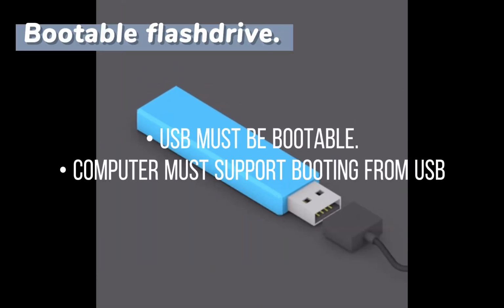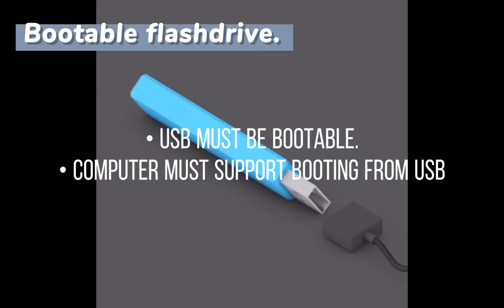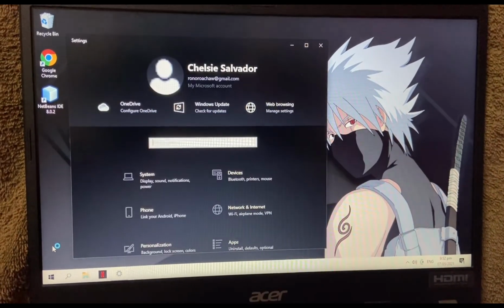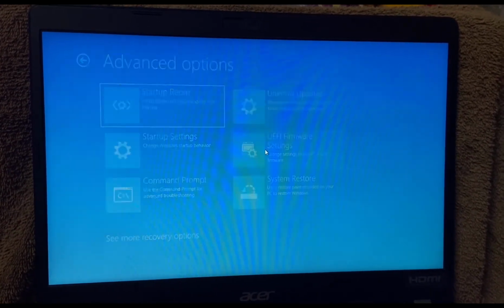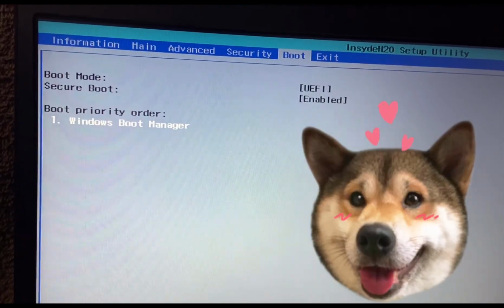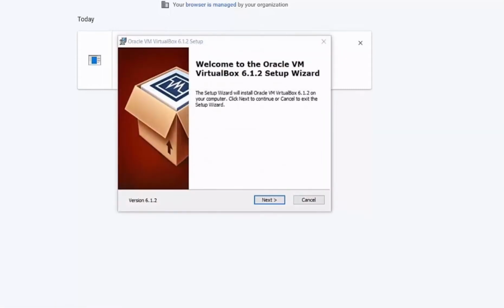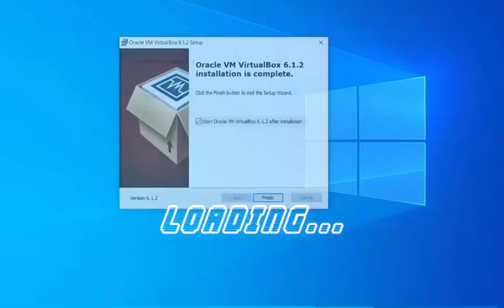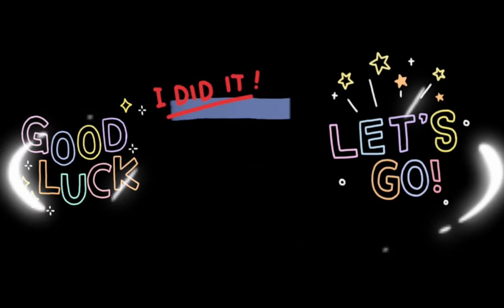Basic Preparation of Installing an OS